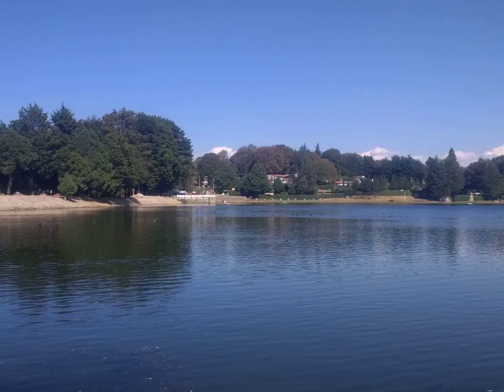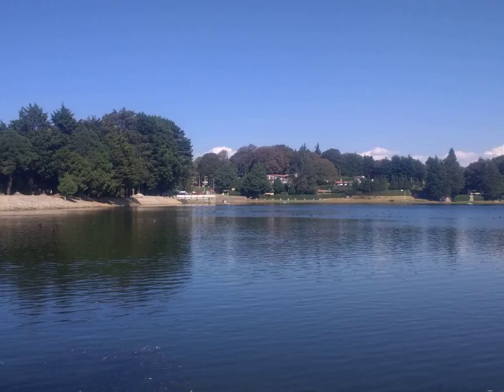Nutritional rating systems - Wikipedia Article Audio